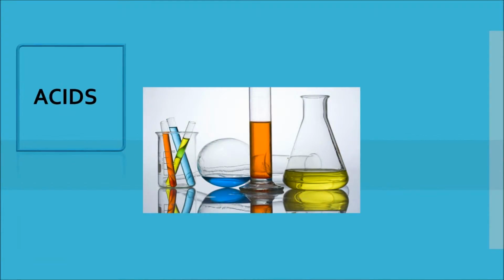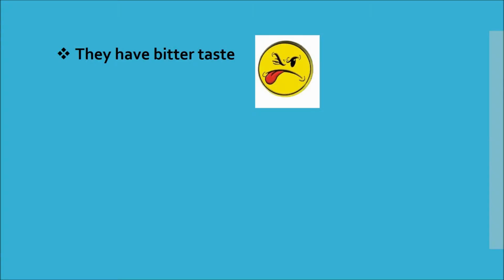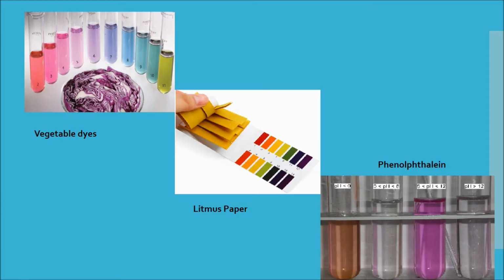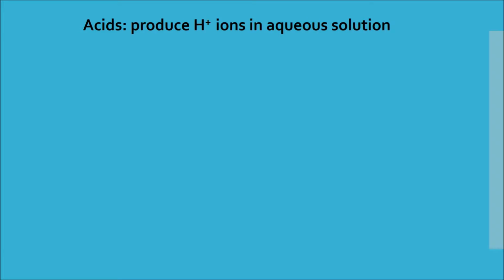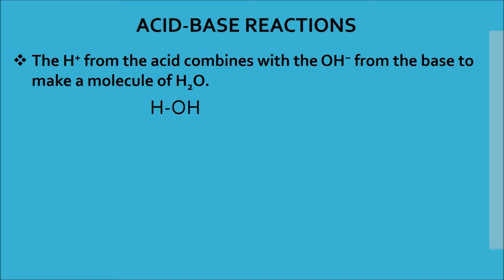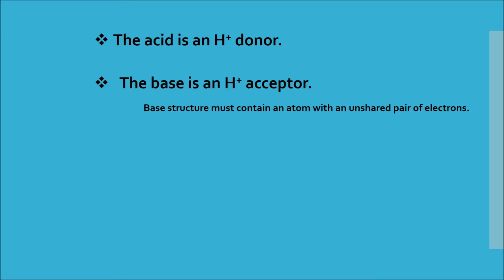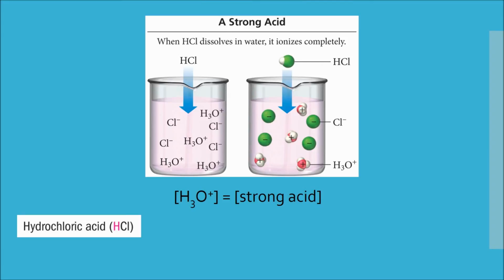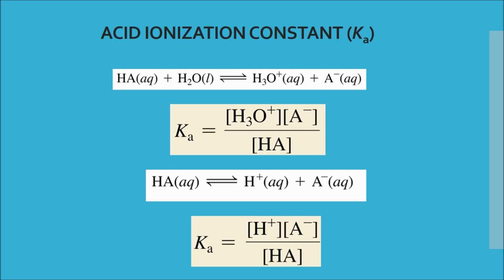acids and bases